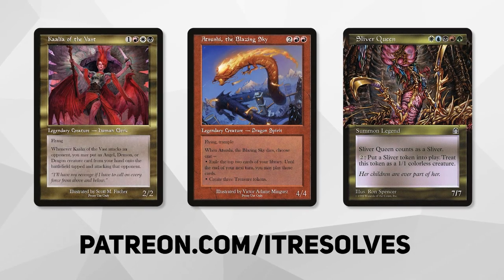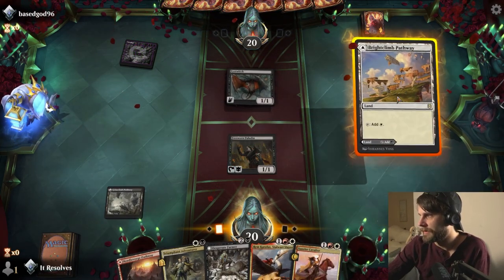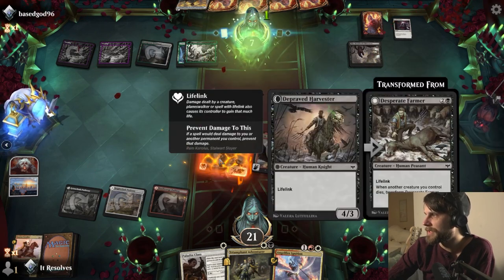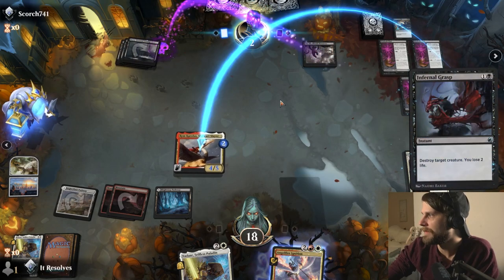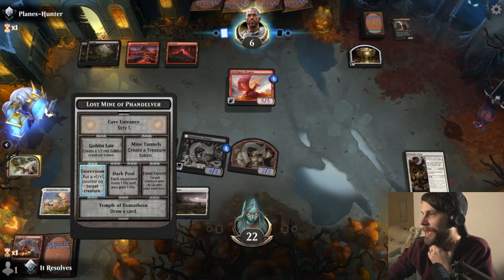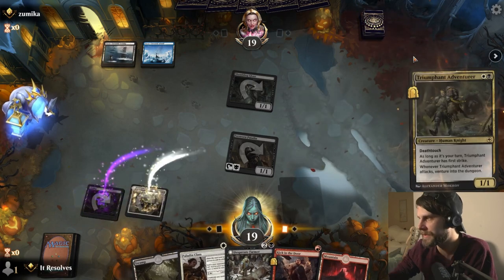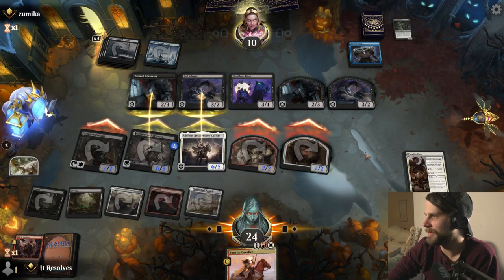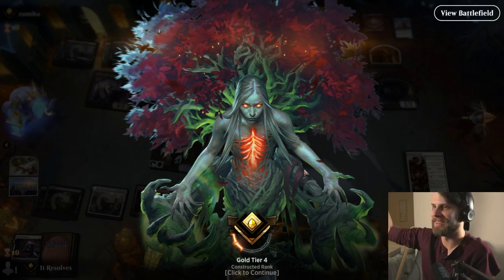*UNDEFEATED* MTG Arena | Innistrad: Crimson Vow Standard | Mardu Knights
Today we go UNDEFEATED on MTG Arena in Innistrad: Crimson Vow Standard with a Mardu Knights list created by @thatvillainjay !! Sit back, relax, and enjoy so aggro goodness as we make our way through some killer games!

Deck
2 Adeline, Resplendent Cathar (MID) 1
2 Fateful Absence (MID) 18
2 Paladin Class (AFR) 29
3 Angelfire Ignition (MID) 209
4 Play with Fire (MID) 154
4 Brightclimb Pathway (ZNR) 259
4 Needleverge Pathway (ZNR) 263
4 Blightstep Pathway (KHM) 252
3 Kick in the Door (AFR) 153
3 Forsworn Paladin (AFR) 104
4 Sunrise Cavalier (MID) 244
5 Plains (VOW) 398
3 Rem Karolus, Stalwart Slayer (MID) 235
3 Swamp (VOW) 400
4 Triumphant Adventurer (AFR) 237
2 Nadaar, Selfless Paladin (AFR) 27
3 Ambitious Farmhand (MID) 2
3 Mountain (VOW) 401
2 Desperate Farmer (VOW) 104

0:00 Introduction
0:30 Deck Tech
3:30 Game 1
7:56 Game 2
11:42 Game 3
18:09 Game 4
26:28 Wrap-Up